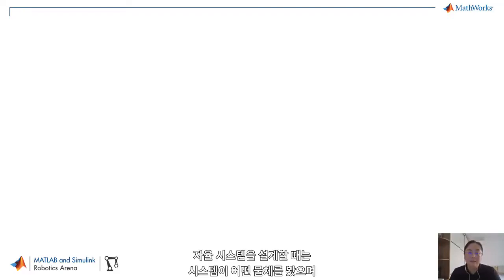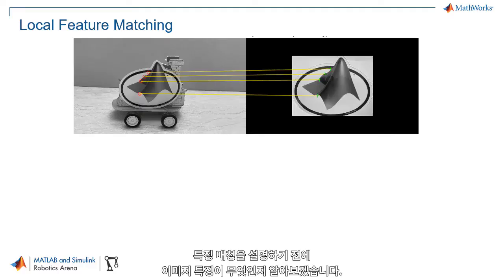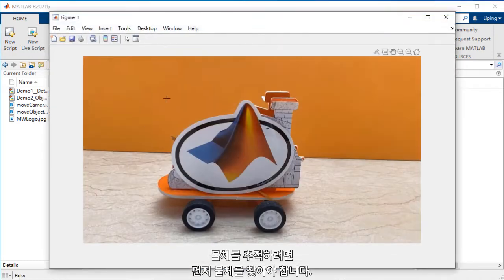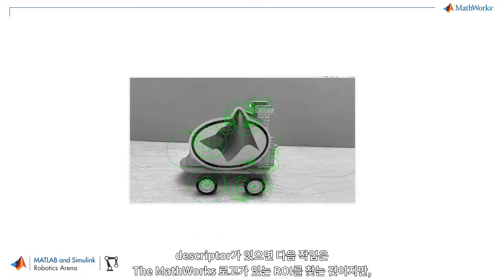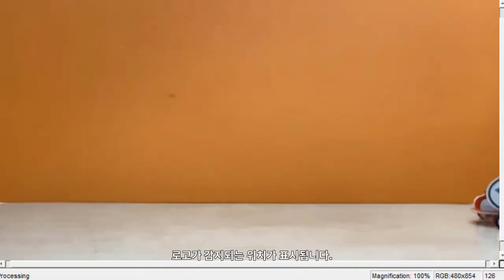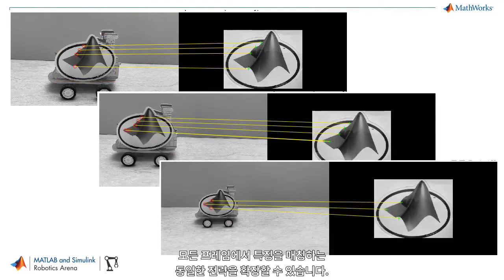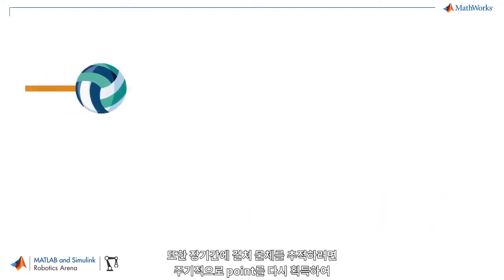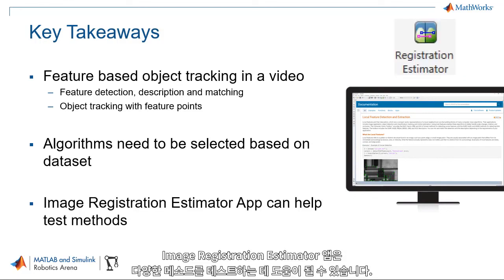특징 매칭 및 추적: 차량과 로봇이 인식하는 이미지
* 한국어 자막을 포함하는 영상입니다.
이번 영상에서는 시스템이 물체를 인식하는 방법 중에서 물체에 시각적 텍스처가 있는 경우 ‘이미지 특징’ 기술을 활용하는 과정을 알아볼 수 있습니다.

자율시스템 설계에 있어 시스템의 물체 인식은 중요한 부분입니다. 영상을 통해 이미지 특징을 먼저 알아보고, 특징 기반 물체를 추적하고 매칭하는 방법과 간단한 예제까지 살펴보세요.